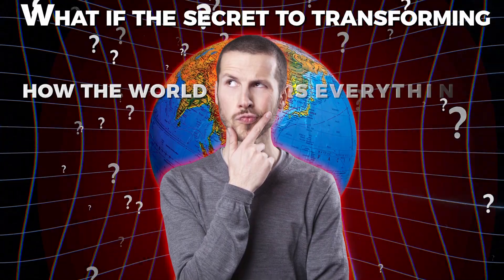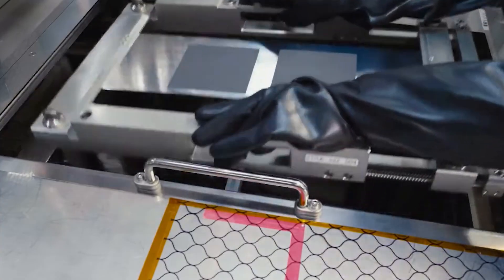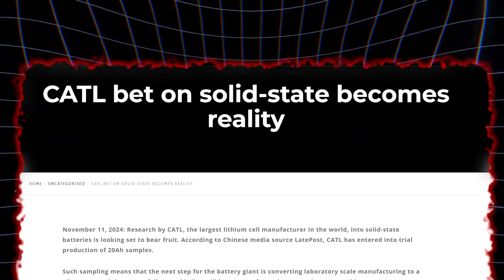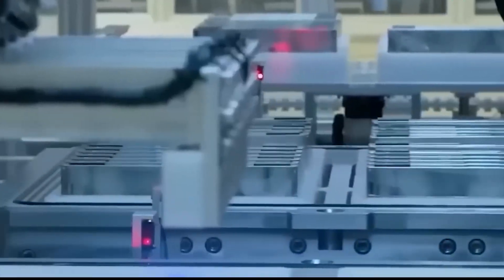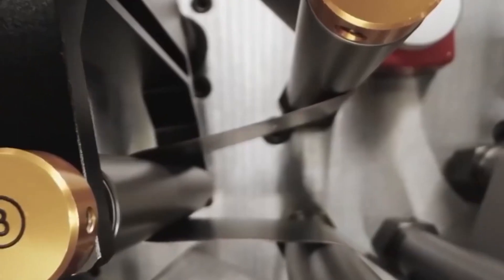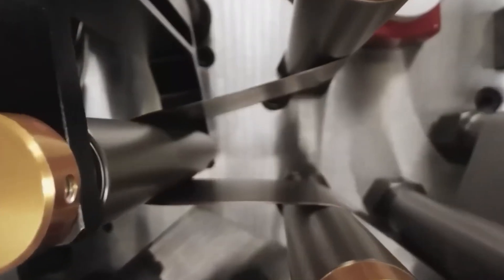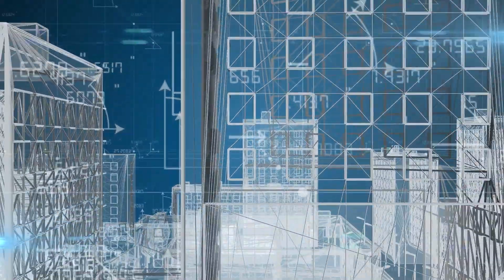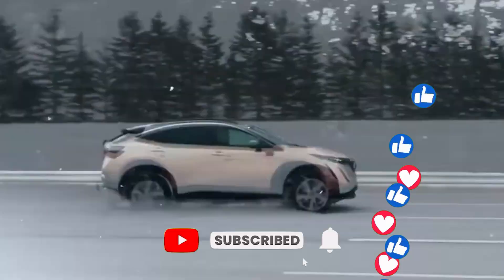The Largest Battery Company UNVEILS Everything About Solid State Batteries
What if the secret to transforming how the world powers everything from cars to phones was finally revealed? CATL, the global leader in batteries, has just unveiled solid-state batteries—a technology set to revolutionize energy storage. Curious about this game-changer poised to reshape industries and our lives? Let’s uncover the details.